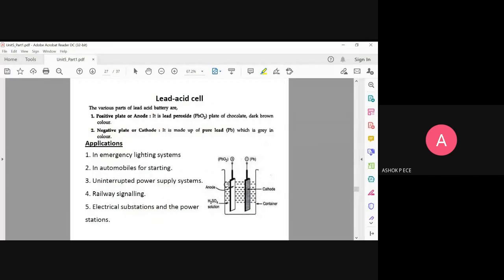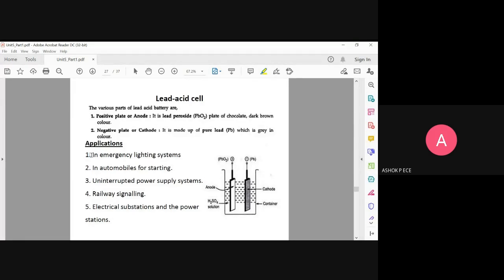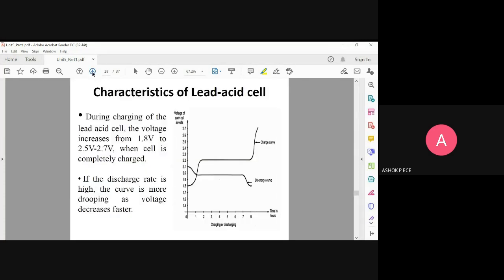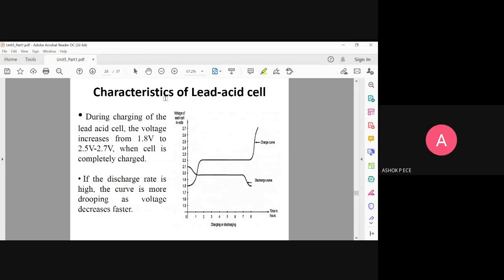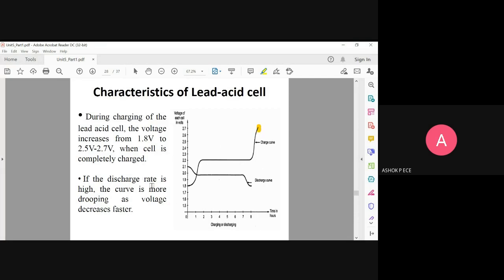Electrical Machines | Lecture-122 | Lead Acid Cell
This video clearly explains about lead acid cell.